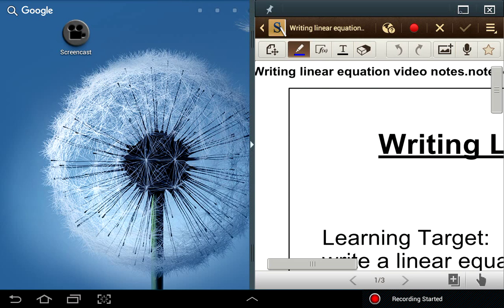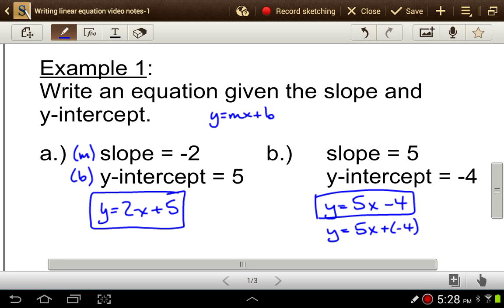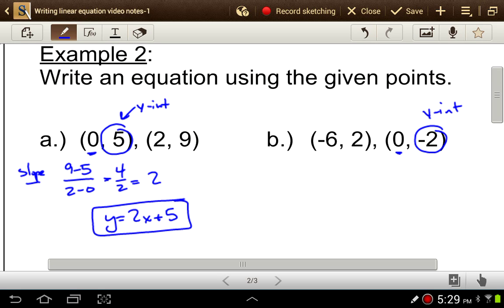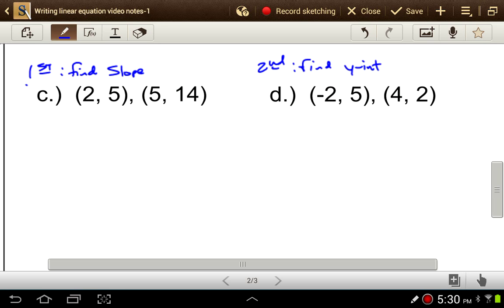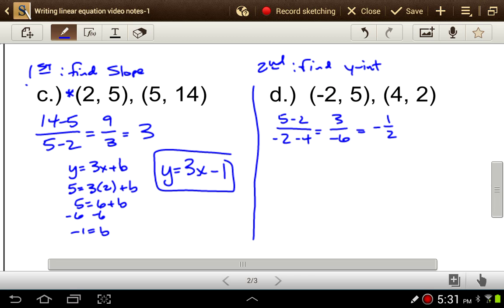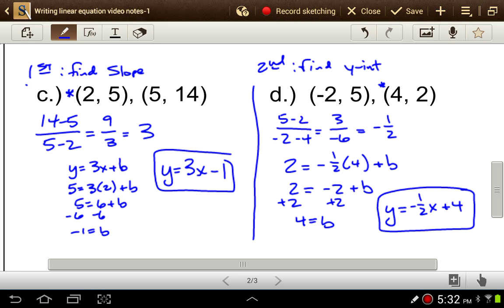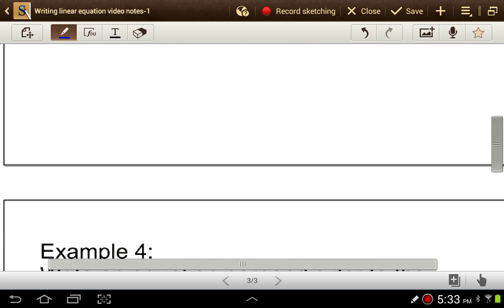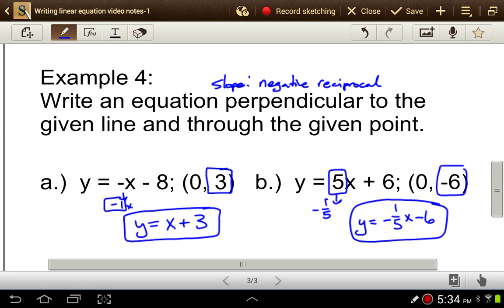Writing Linear Equations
Writing Linear Equations,  Slope, y intercept, parallel lines, perpendicular lines